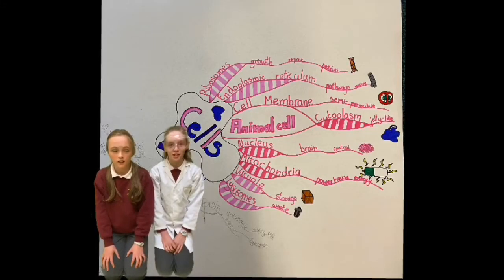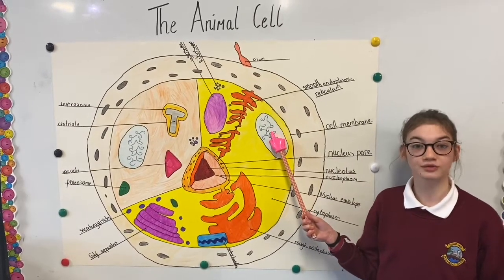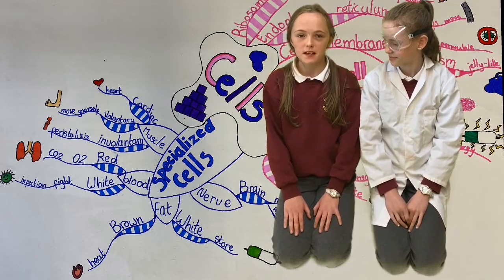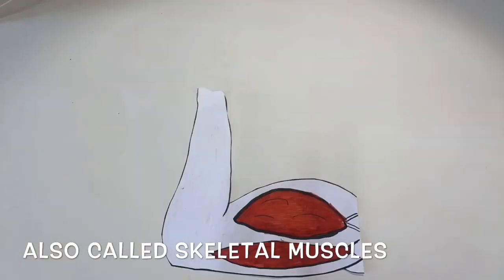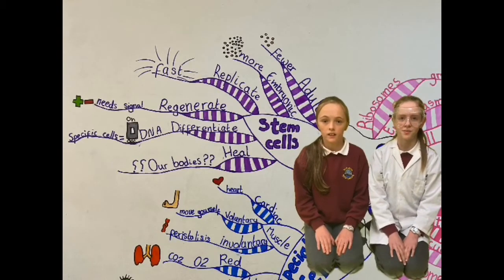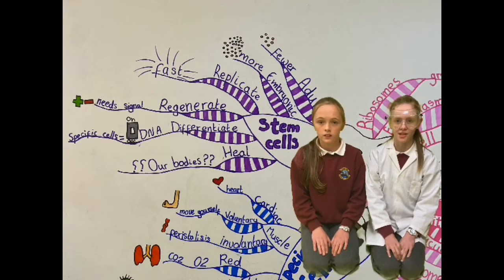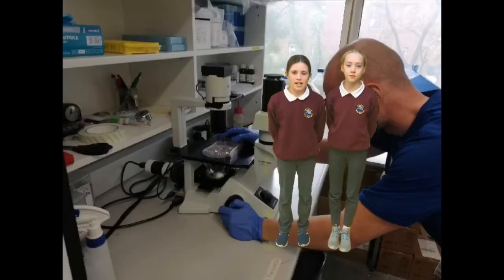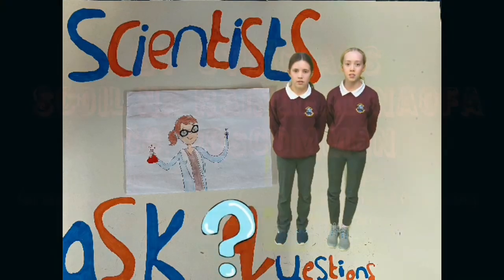Cells in our Bodies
'Cells in our Bodies' by Scoil na nAingeal Naofa, Boyle, Co. Roscommon. Runners-up of the ReelLIFE SCIENCE Video Competition 2020 at primary school level.

The ReelLIFE SCIENCE outreach programme is based in NUI Galway and supported by Science Foundation Ireland Discover, the CÚRAM Centre for Research in Medical Devices, the Community Knowledge Initiative, the Cell EXPLORERS education and outreach programme and the Galway Science and Technology Festival.